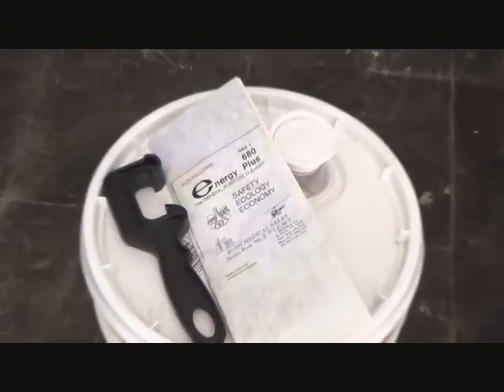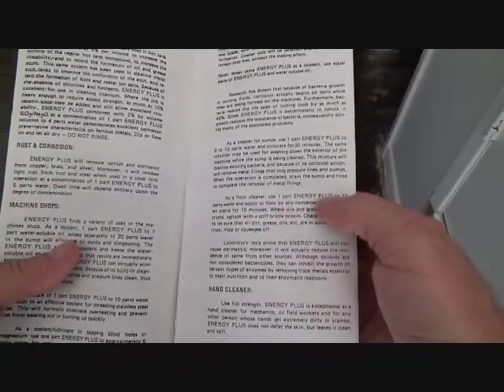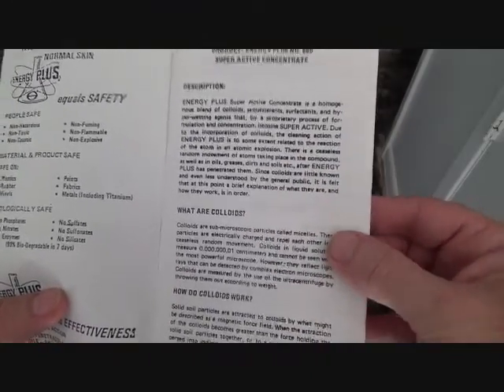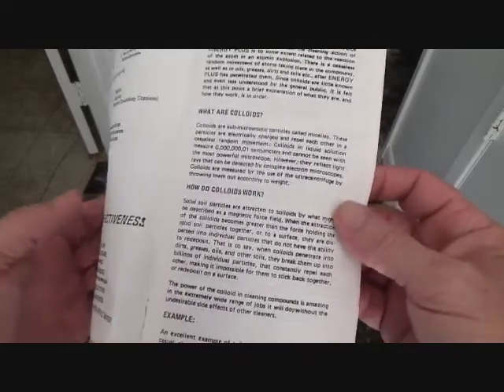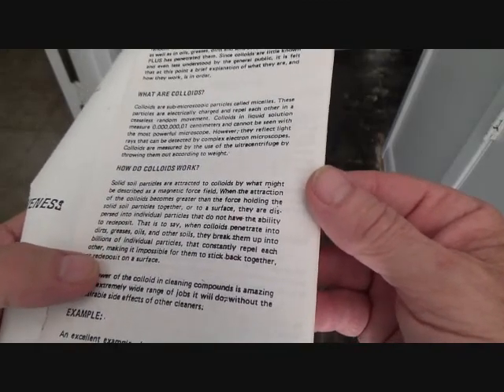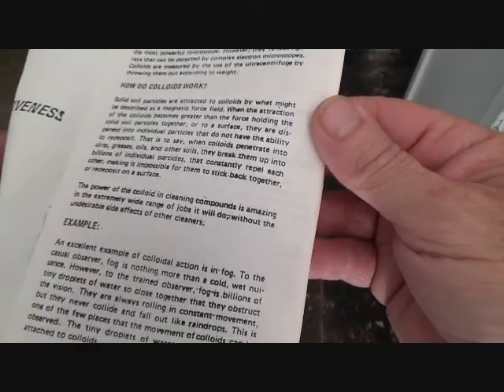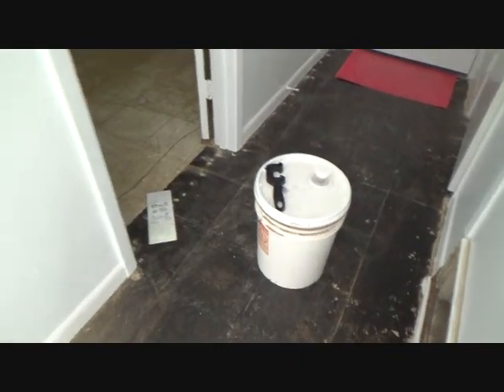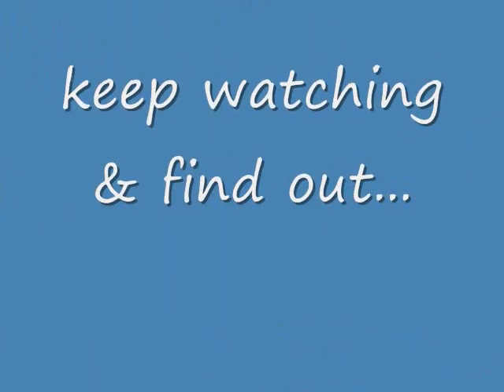Energy Plus 680 Will This Remove Black Tar Mastic?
Energy Plus 680 will this remove black tar mastic is what this DIY howto video is about. VideoJoe is trying to remove black tar mastic from a concrete floor & the owner has a 5 gallon bucket of this stuff called Energy Plus 680. It's a concentrated general all purpose cleaner. He'll try anything at least once for how to remove black tar mastic adhesive from a concrete floor so yes he's going to try this Energy Plus 680 cleaning product for sure. I'm not sure where the owner got this big bucket of cleaner & a 5 gallon bucket of it at that. Since it's concentrated this should last for many years I would think. I don't know. I have a feeling if he uses this stuff he's going to have to use a lot of it since he has 3 rooms & a hall to do where this ugly nasty black tar mastic is at. ugh. He's going to be here forever! Removing black tar mastic from a floor is ah. can it even be done? Watch & learn as VideoJoeShows you what Energy Plus 680 looks like & what it says it should clean & will it remove black tar mastic? Hmmm.